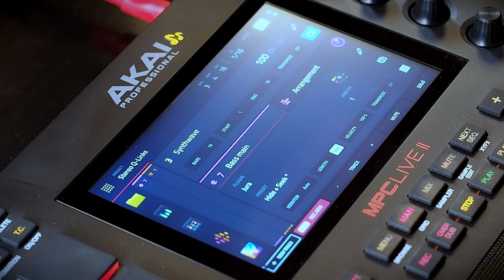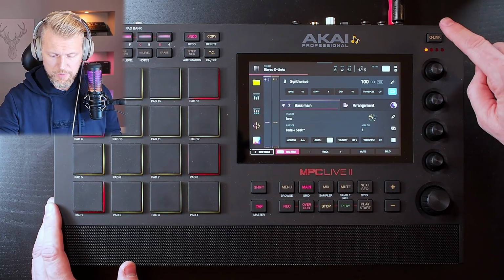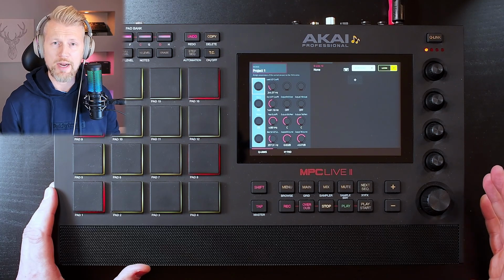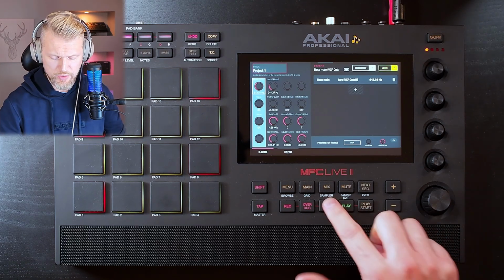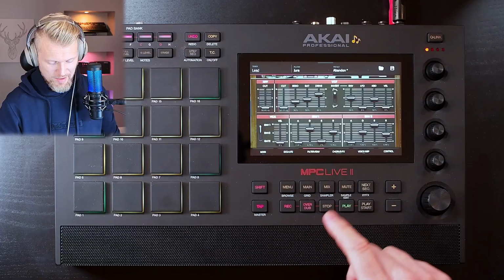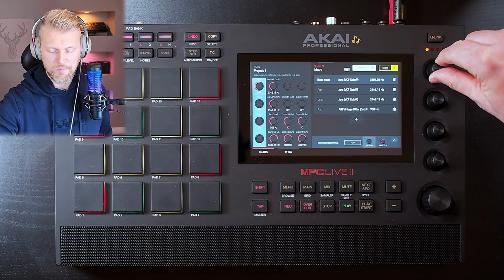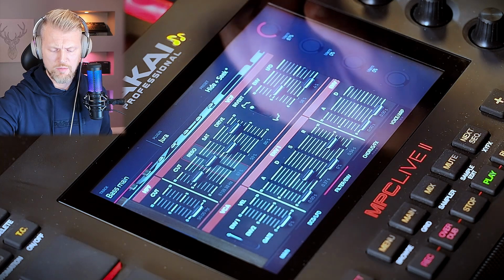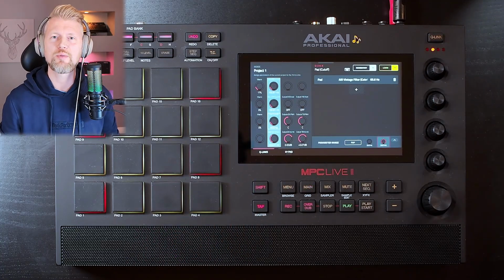MPC3 tutorial: How to master performance macros - almost like Elektron's CTRL+ALL feature!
Learn how to supercharge the Q-Link encoders of the MPC! We show you how.

We've been fans of both the MPC and Elektron for the past 3 years and have seen them as entirely different worlds. However, the MPC3 beta has introduced a really cool feature that bridges the gaps between those worlds.

By far our favorite feature on the Elektron grooveboxes (Syntakt, Digitone 2, Digitakt 2, etc) is Ctrl+All, a feature that lets you manipulate key synth parameters across multiple tracks simultaneously. For the first time, you're able to do something similar on the MPC using its very powerful performance macros and Q-Link encoders.

In this tutorial, we show a few examples and walks through the process of setting these macros up. We highly encourage you to give it a go!

We are hoping to do many more tutorials in 2025 and we hope you'll be a part of the creative journey this year.

The track uses some of the paid plugins from Akai, including the Jura synth (our favorite synth at the moment for synthwave!), OPx4 and Air Delay Pro. Thanks in advance!

We'd love to hear what you think! Join us in the comments and share your thoughts on the MPC.

00:00 Intro
00:45 What's Ctrl+All?
01:37 What it sounds like
02:41 How to set up Q-Link macros on the MPC
05:38 Menu shortcuts on the MPC
06:05 Adding multiple parameters to a Q-Link macro
07:53 Setting the Min and Max values
08:26 The Momentary function
10:16 My thoughts on the MPC3 beta
11:02 Final demo jam
12:34 Speculations about 2025